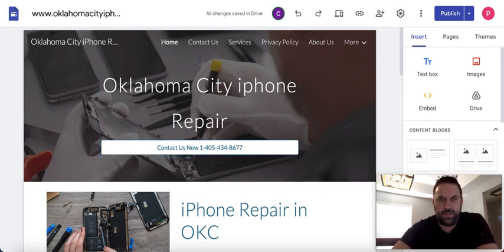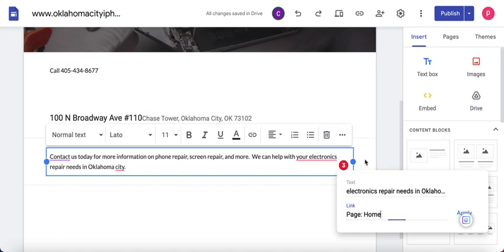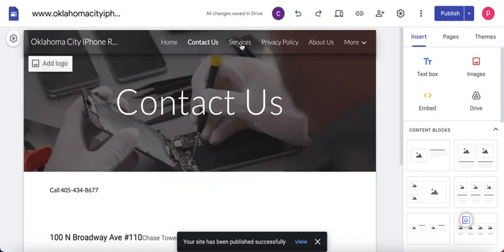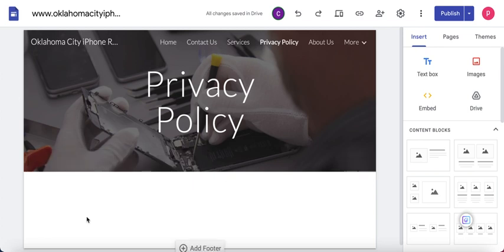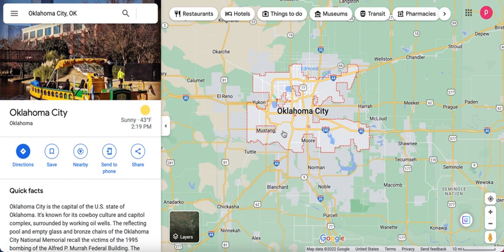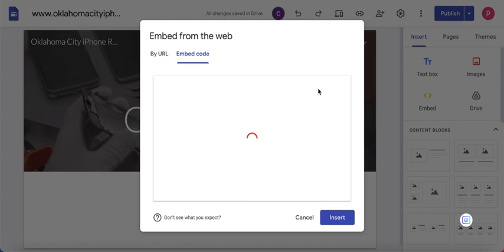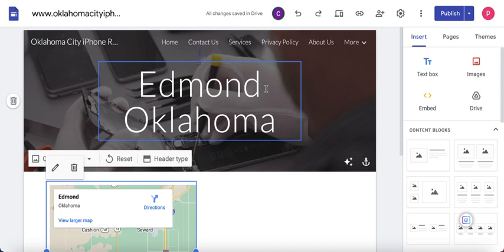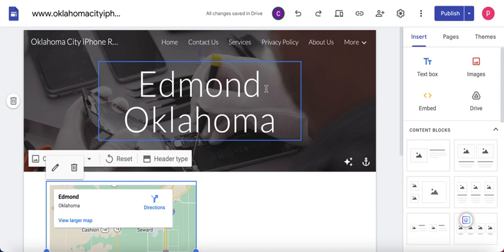How to build websites for local seo , Website page content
Rank your websites on Google with proper site structure

Grow your Business with MGS Software and Services, do it yourself, learn with us, grow with us, and also have the option to have done with you and done for you services at, and contact us directly and set up a meeting for marketing help

See our Agency site to learn more about us at MSG

Looking For Google Maps Ranking help? Go here for paid management services

MGS Marketing Solutions is a digital agency committed to helping businesses grow. We offer comprehensive digital marketing solutions, including local marketing and advertising, social media marketing, SEO, GMB ranking, Website design, and Google Business Profile Optimization. Win and grow with us!